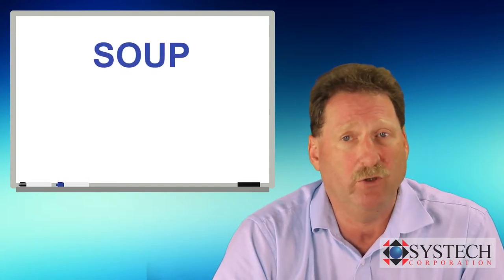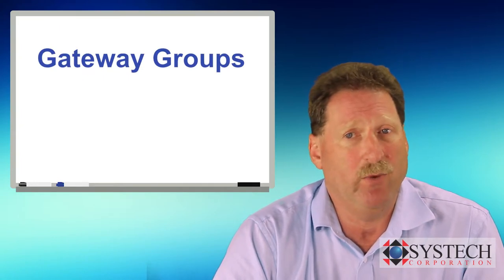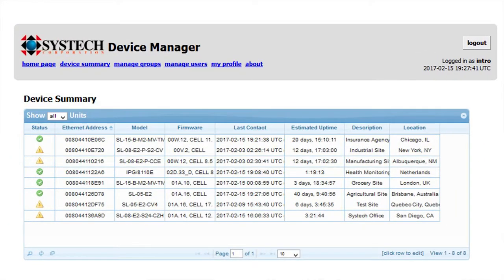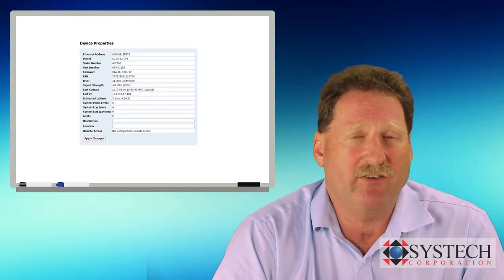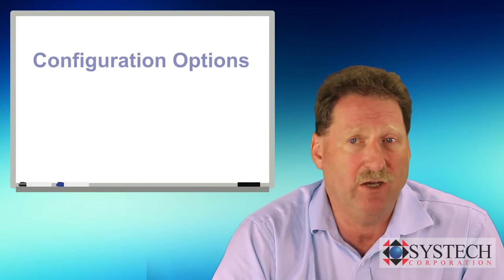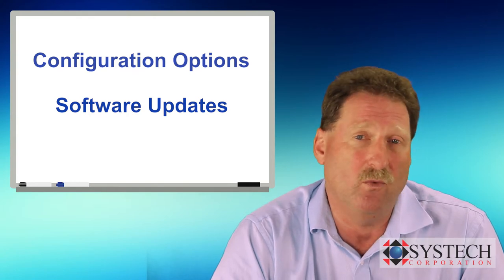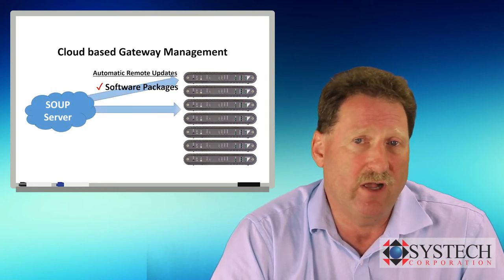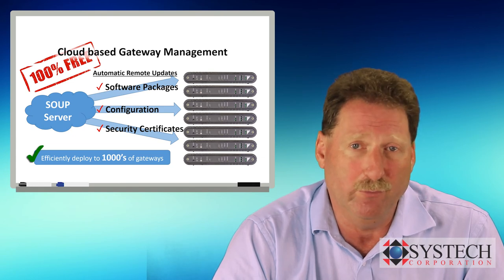Systech Quick Hits - IoT Gateway Manager (SOUP)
When you create an Internet of Things solution, you may have hundreds or even thousands of locations where your solution is deployed.  How do you manage all that without going on-site?

How do you update the software, apply new security settings, manage communication parameters?

In this Quick Hits video, you’ll learn how Systech gateways make this simple and easy.  And best of all, it's free!